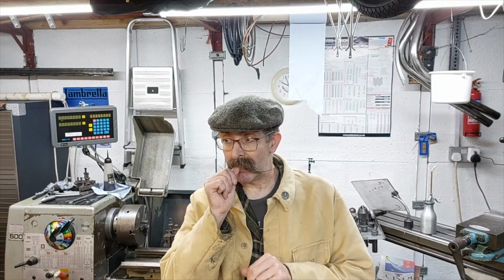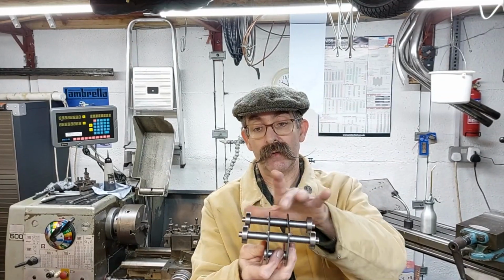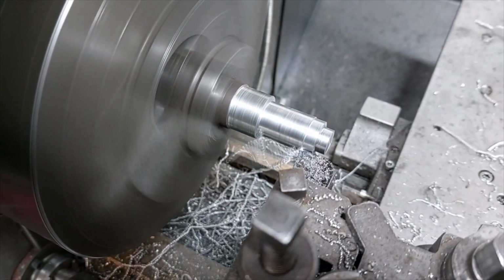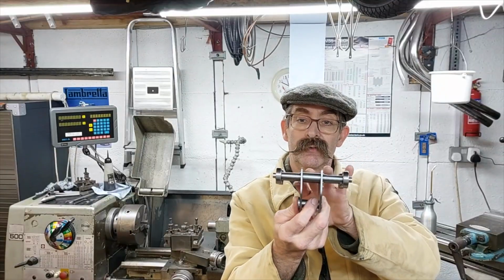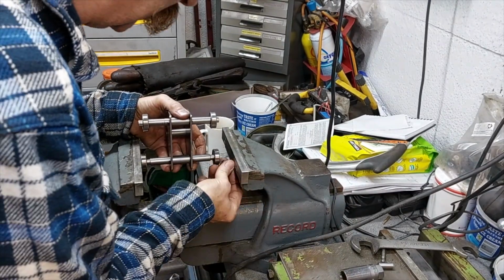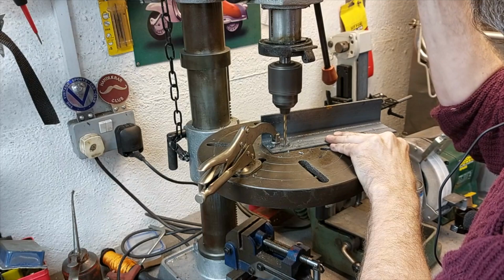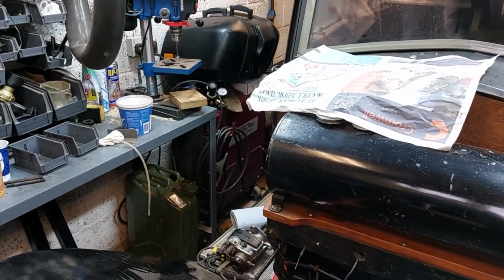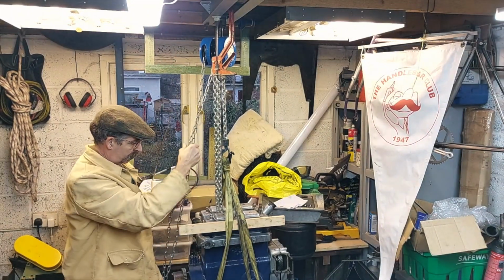FABRICATION AND INSTALL OF GANTRY CRANE IN TWEED'S GARAGE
coming up with a compact mechanical solution to install the engine back in the Riley, taking inspiration from the humble gantry crane I run you through the steps it took to construct and install the crane in Tweed's garage.